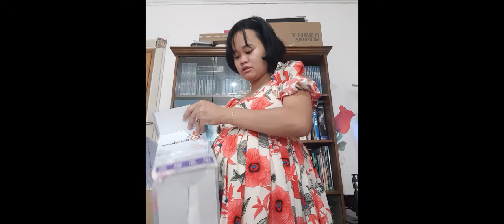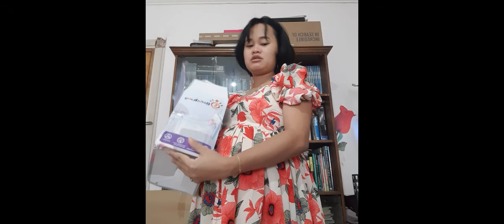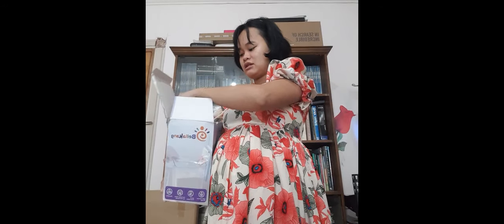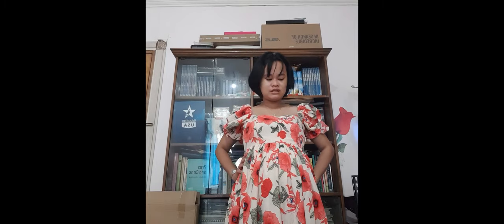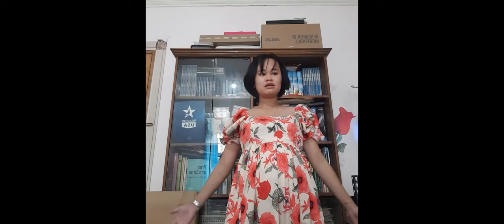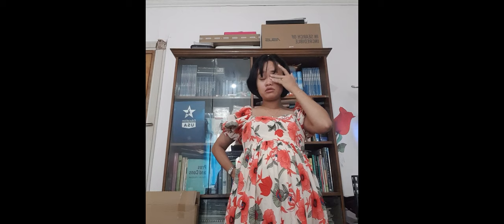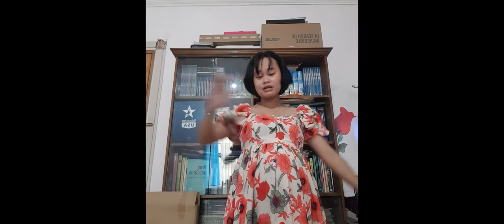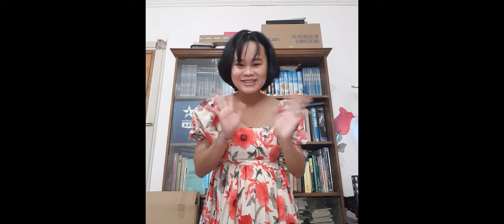Unboxing Series : Episode 1